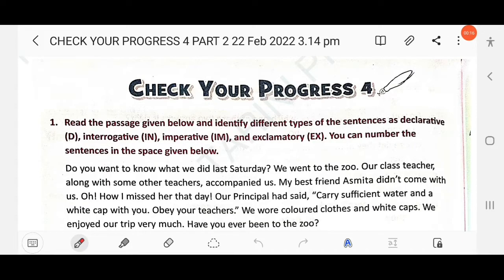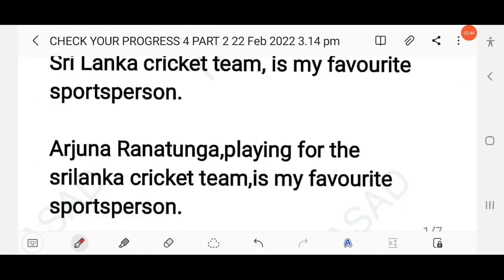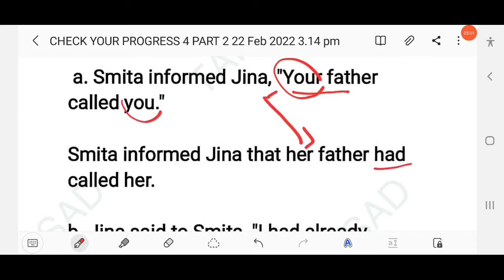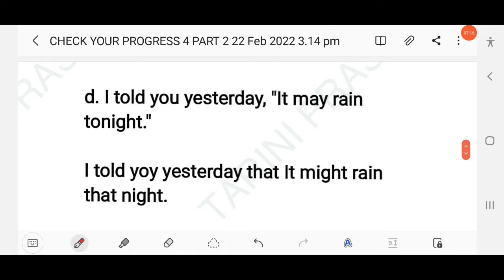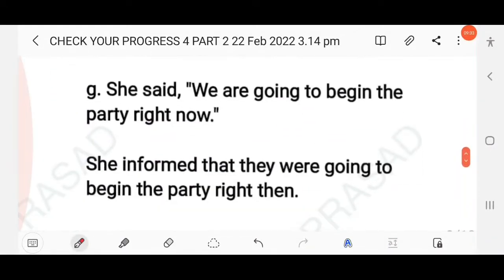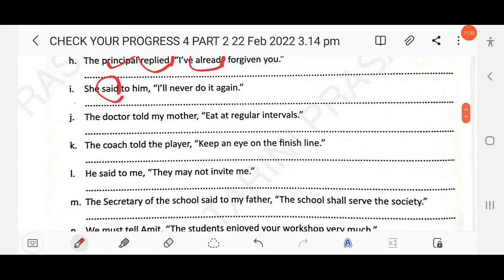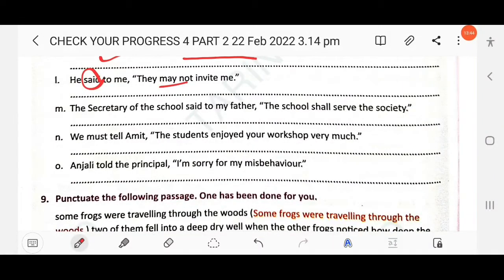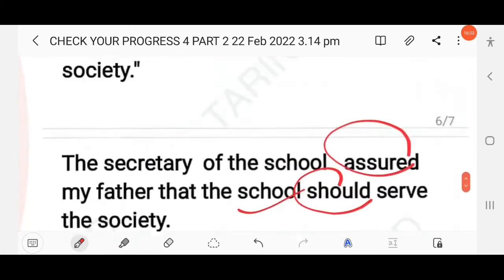🔴CHECK YOUR PROGRESS 4||PART-2 ||CLASS-6TH ||OXFORD NEW LEARNER'S GRAMMAR AND COMPOSITION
My self Tarini Prasad Dash.

☆GRADE-5TH
☆GRADE-6TH
☆GRADE-7TH
☆GRADE-8TH

☆GRADE-5TH
☆GRADE-6TH
☆GRADE-7TH
☆GRADE-8TH

👉ECONOMICS
☆GRADE -9TH
☆GRADE-10TH

☆GRADE-6TH
(PROVIDE THE QUESTIONS OF OTHER CLASSES GRAMMAR (CANDID) IN PDF TO GET SOLUTIONS.

👉 CBSE NCERT (PROSE,POEM& NON DETAILS

●Skype Name:live:.cid.90d4e8dce310a038